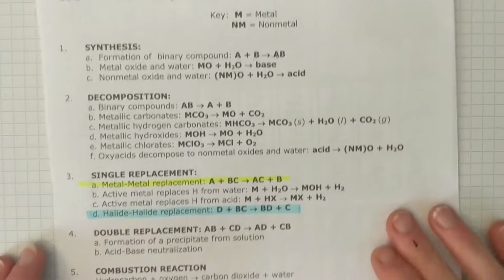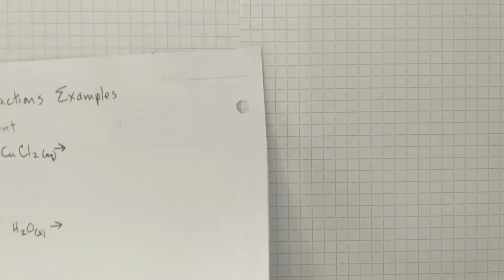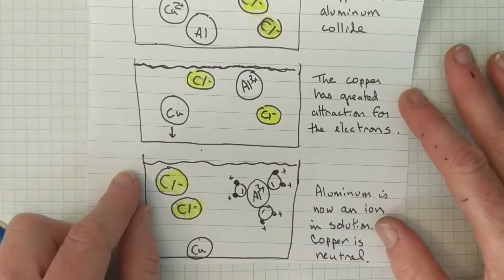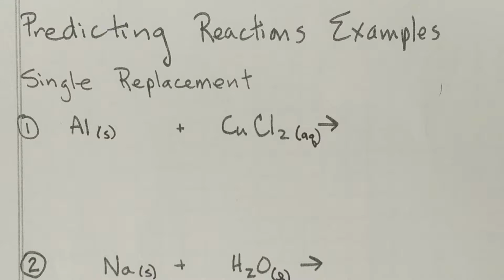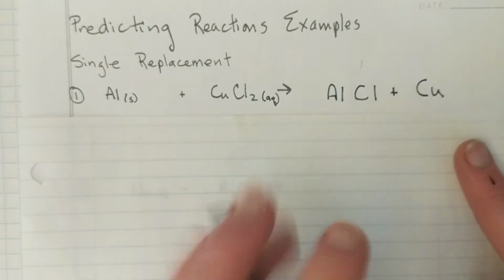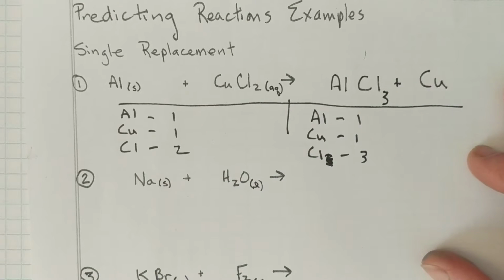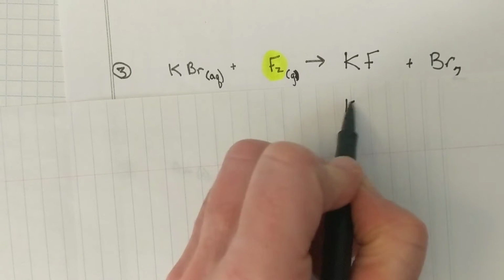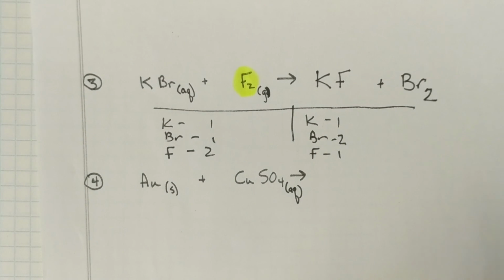Predicting Single Replacement Part 1